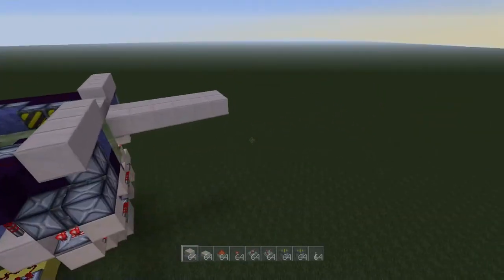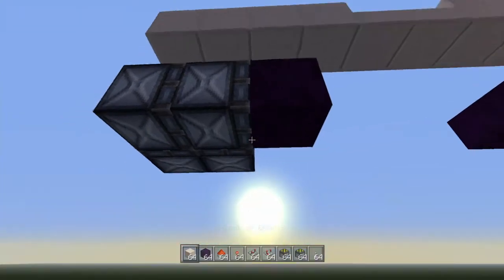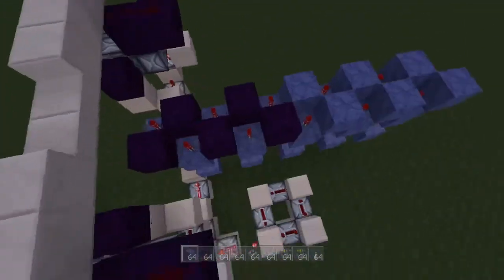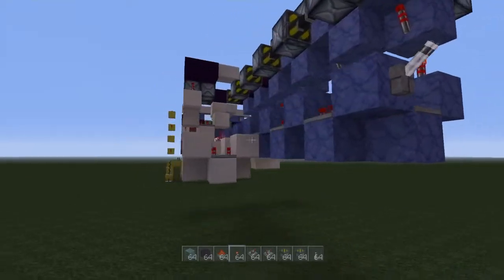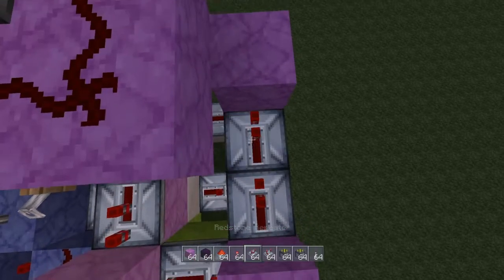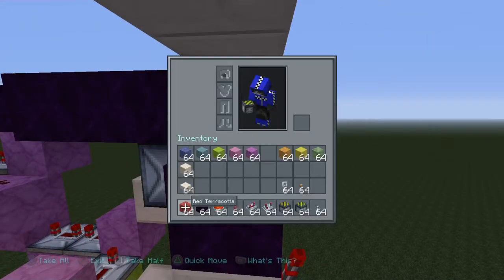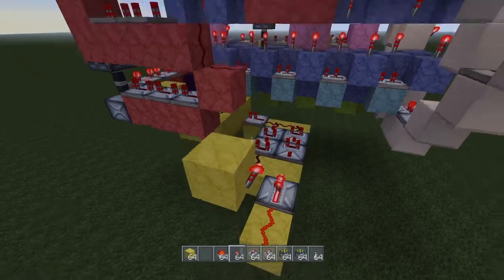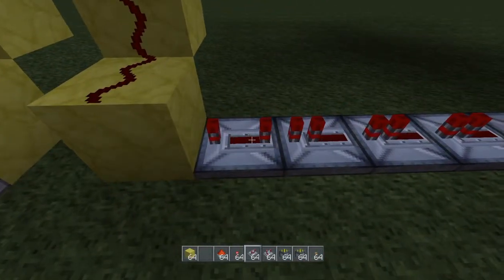Minecraft 2x12 Drawbridge Tutorial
2x12 Drawbridge